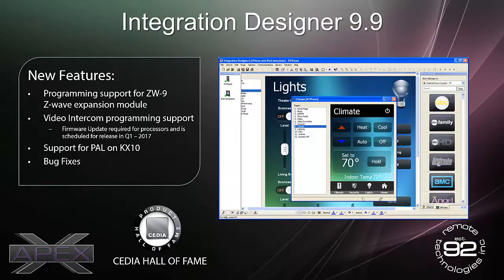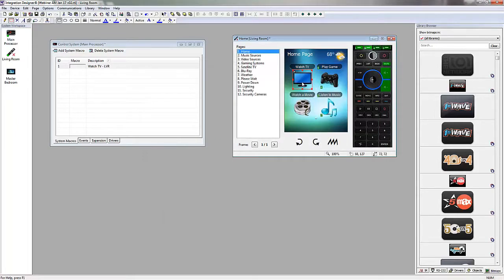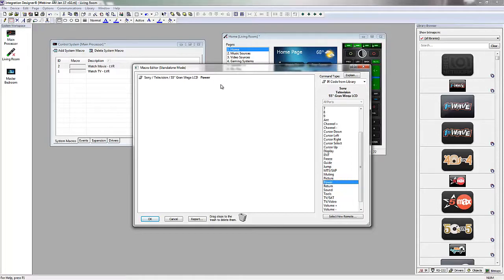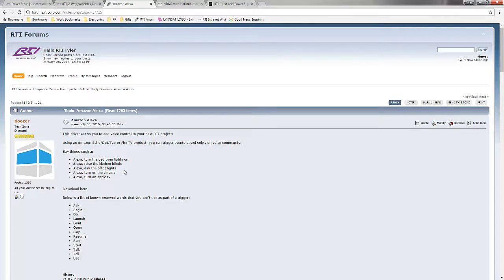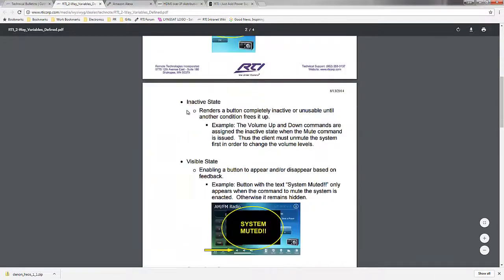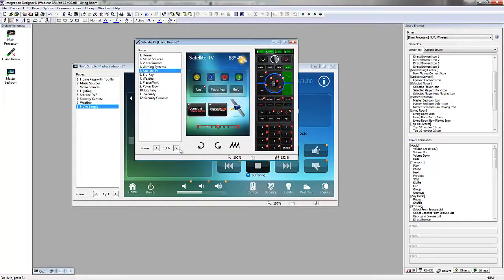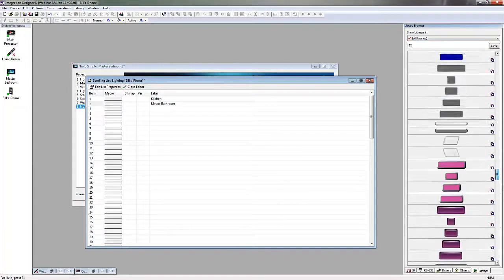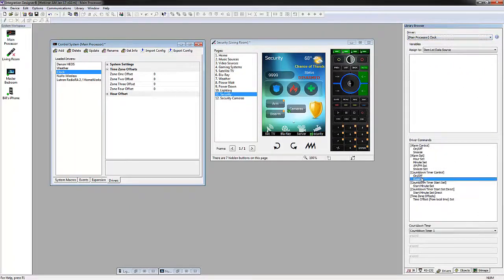RTI Level 2 Programming Integration Designer